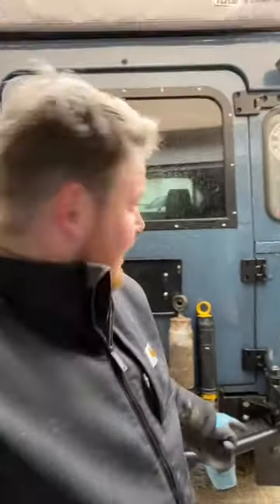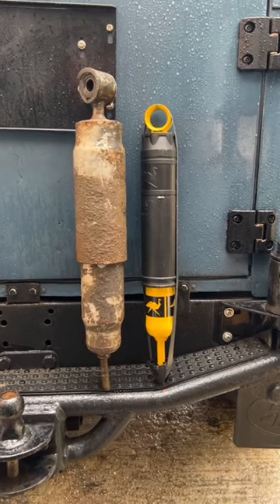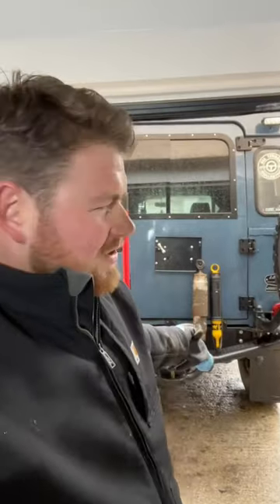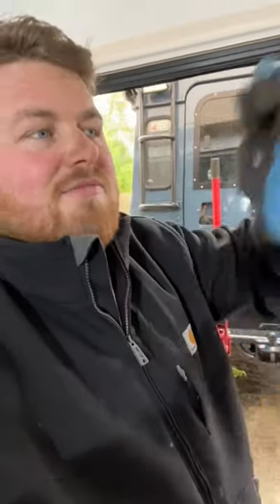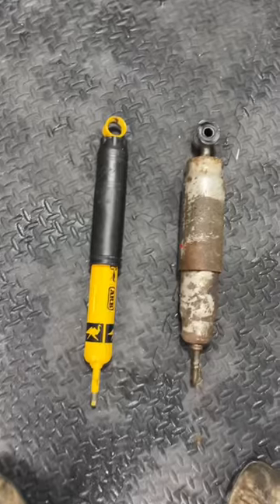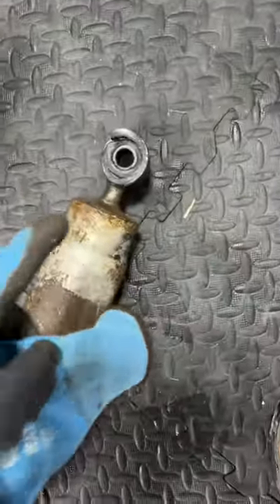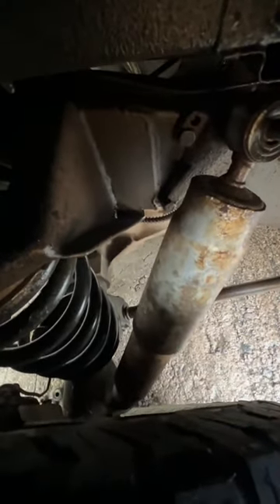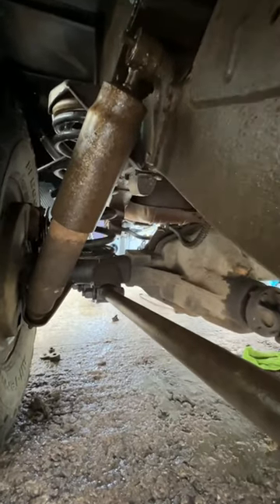Brand New Shock for Defender Boris!